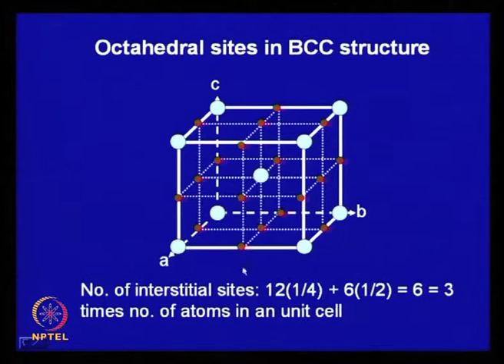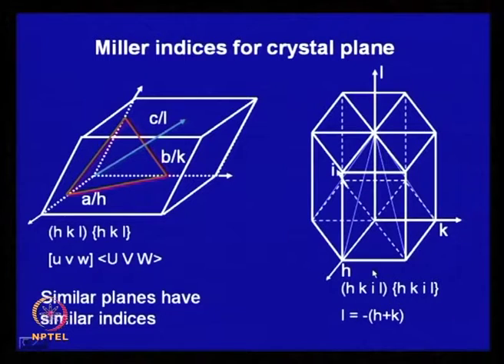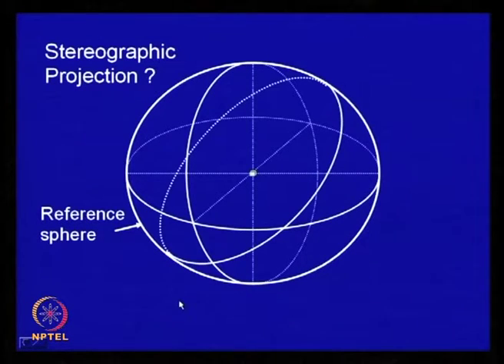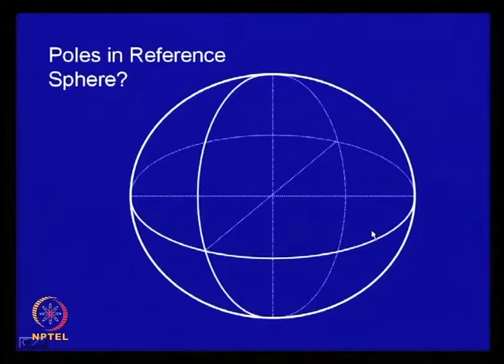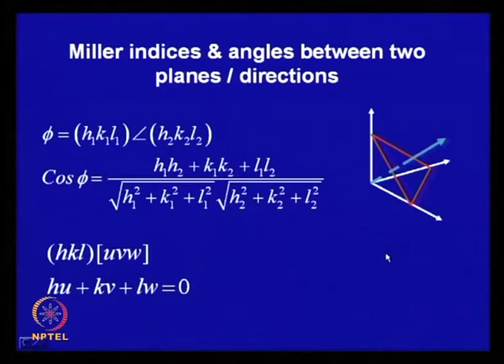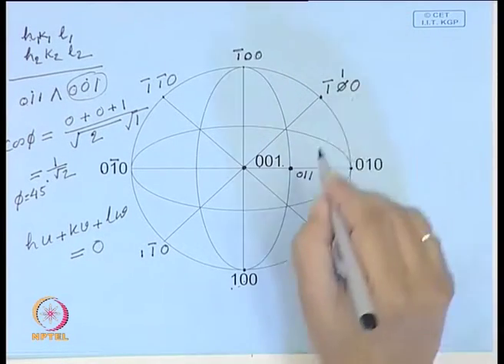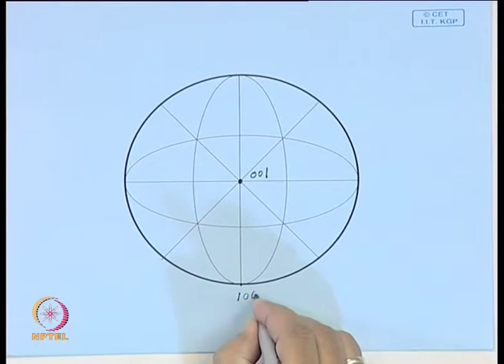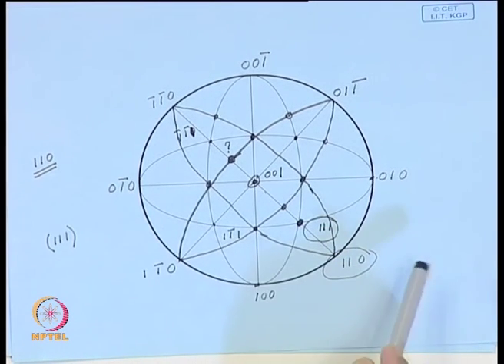Atomic Bond and Crystal Structure (Contd...2)